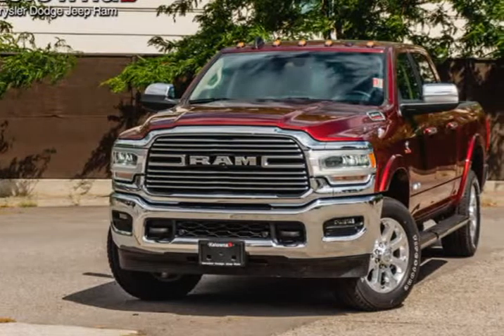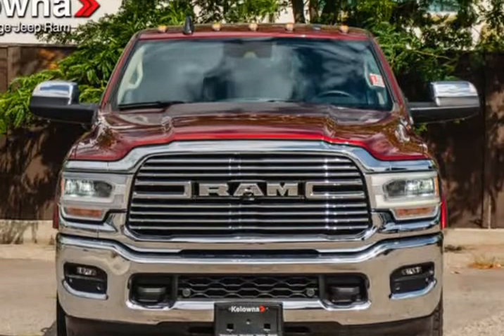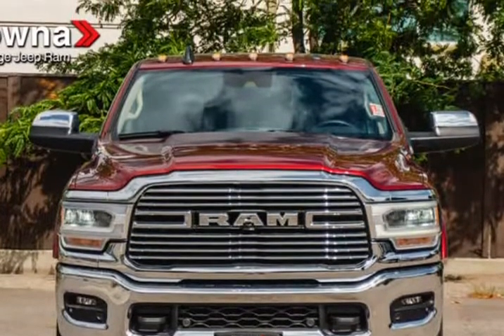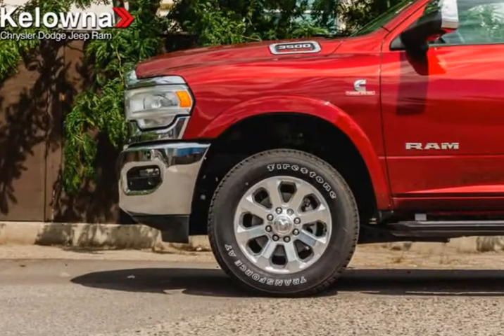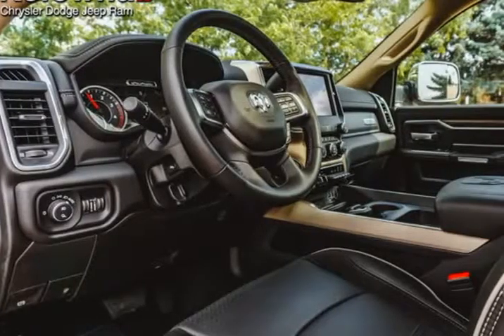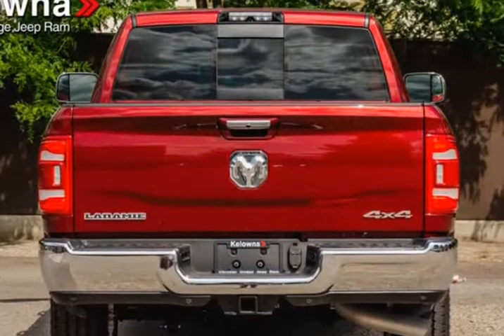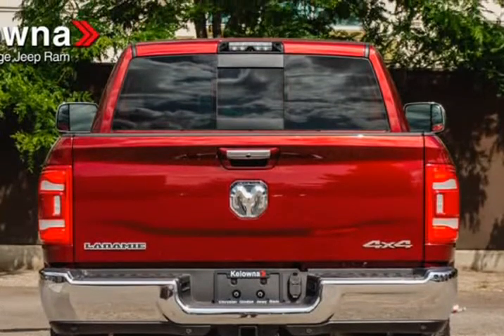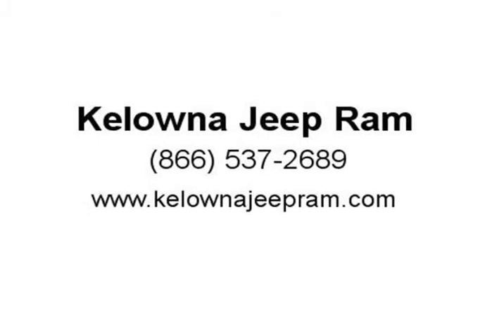2019 Ram 3500 Laramie (Kelowna, British Columbia)